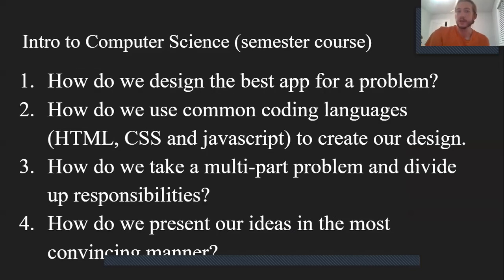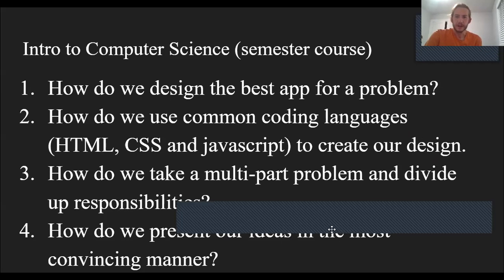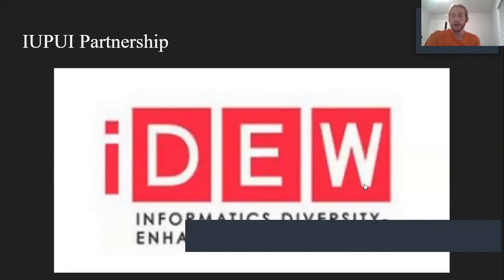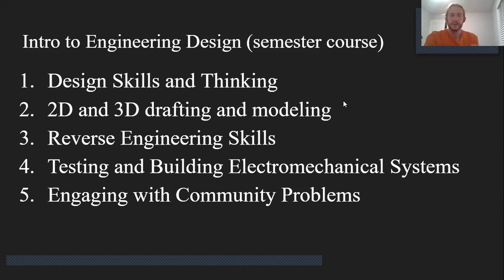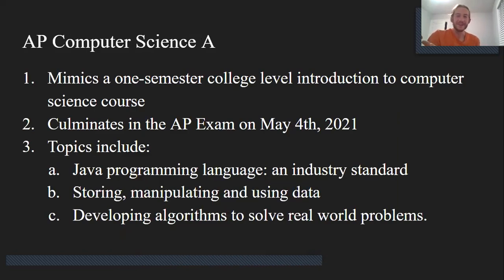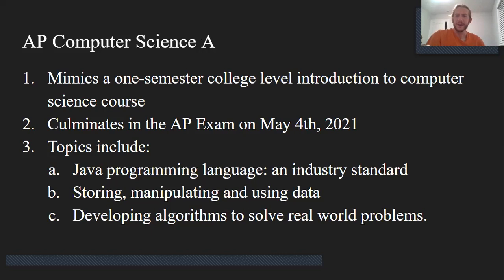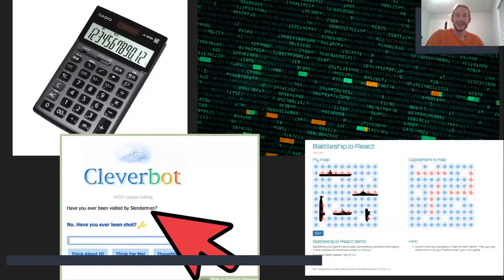Meet the Teacher Night 2021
Hi all,

I hope you've had a great start to your year. While I'm sad we're only connecting virtually at this time, I hope you can learn a little more about me and what your scholar is up to in my classes. Please reach out with any questions, comments or requests!

Mr. Baron